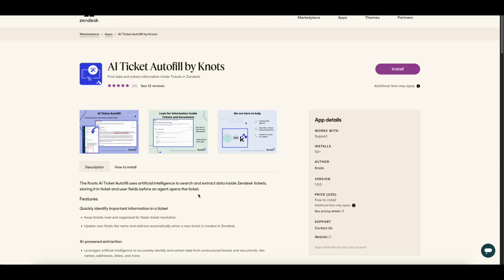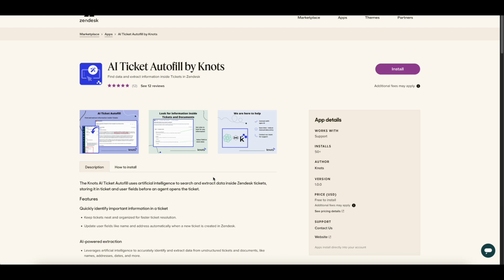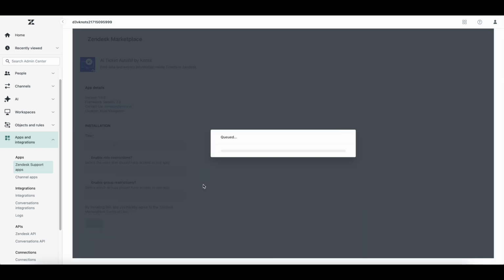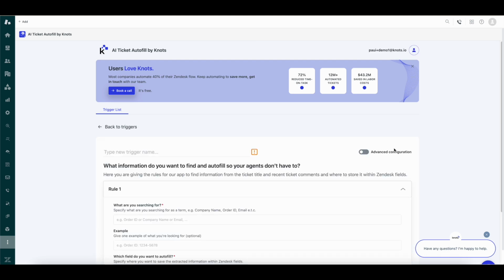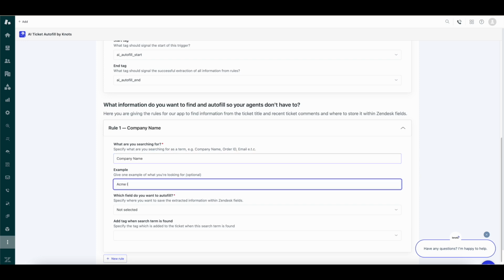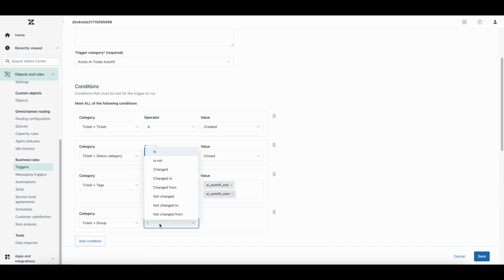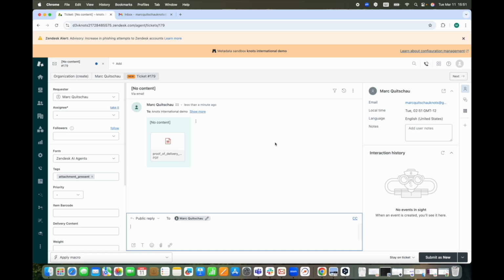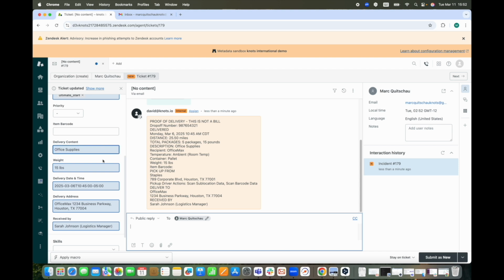How to Install AI Ticket Autofill by Knots in Zendesk (Full Walkthrough)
Automatically Fill Zendesk Ticket Fields with AI—No Manual Work Required

Support agents shouldn’t waste time digging through tickets to copy-paste names, dates, or addresses. With AI Ticket Autofill by Knots, your Zendesk tickets are scanned the moment they’re created, and essential data is automatically extracted and filled into the correct fields—before an agent even sees the ticket.

In this video, we’ll walk you through how to install and configure the app so you can streamline support operations, boost accuracy, and reduce resolution time—all powered by AI.

🤖 What You’ll Learn:
- How to install the AI Ticket Autofill app from the Zendesk Marketplace
- How to log into your Knots account and create custom autofill triggers
- How to define search terms, match patterns, and select fields to populate
- How to use tags for tracking and customize when the automation should run
- How to combine with OCR for PDF to extract and autofill data from attachments

⚙️ Key Features Covered:
- Real-time field population using AI
- Works with unstructured messages and file attachments (PDF, CSV, etc.)
- Supports custom fields and tag-based automation control
- Optional integration with Azure OpenAI or ChatGPT
- Eliminates manual errors and improves data accuracy

💬 Questions?